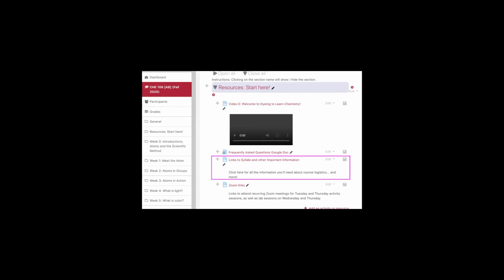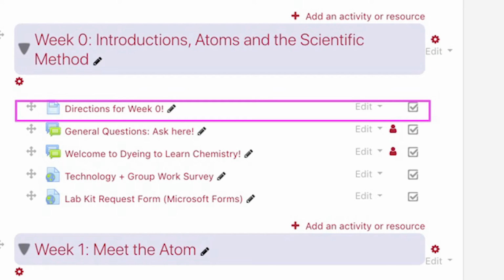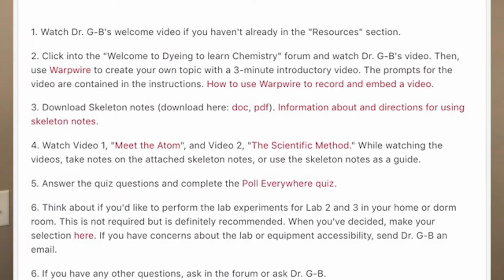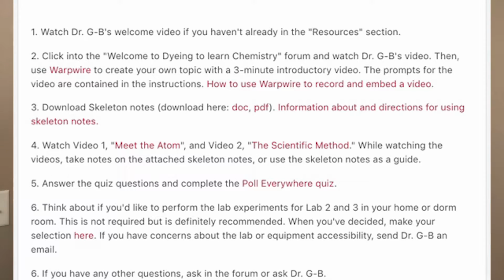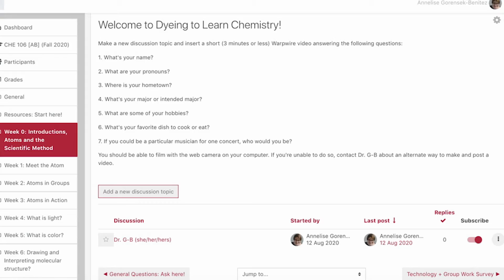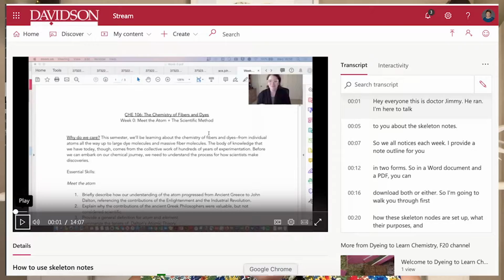Overview of Dyeing to Learn Chemistry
An overview of the course, and how to prepare for Week 0!